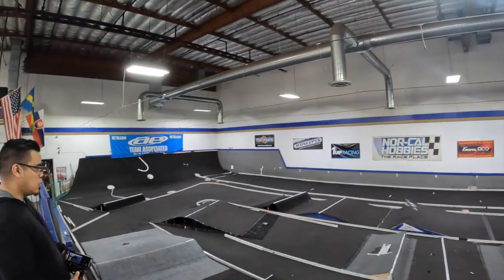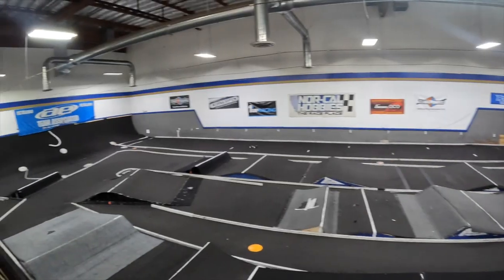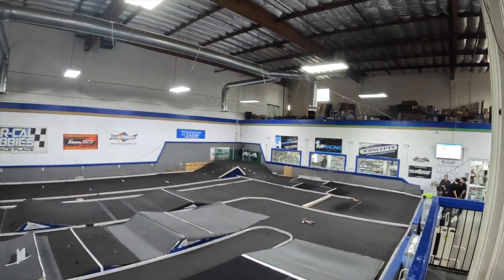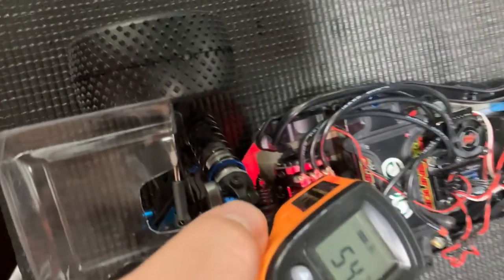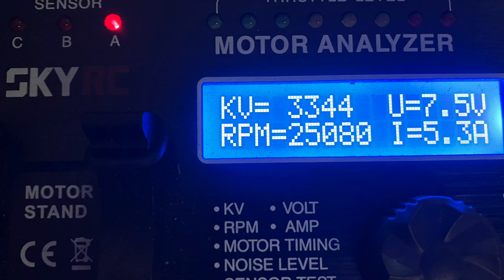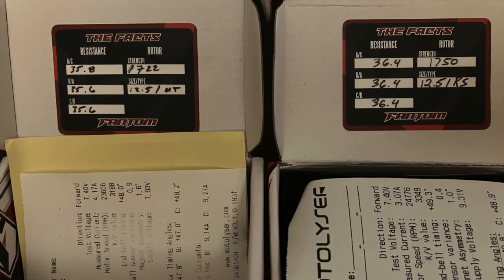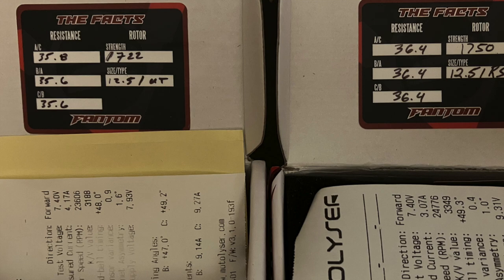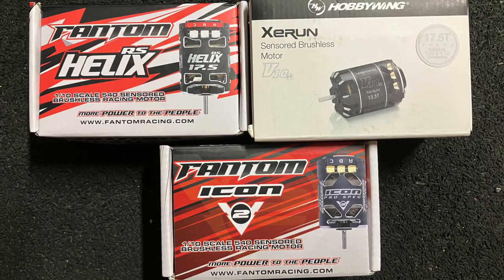Thoughts: 17.5T Fantom Icon V2 vs Fantom Helix RS vs Hobbywing V10 G4 motor in Team Associated B6.3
Other Recommendations:

Hobbywig Electronics
Tekin
Castle Creations
Team Powers
Gens Ace
Gorilla Tape
Kobalt Pliers
Craftsman Pliers
Craftsman wrench
Savox Servo
Proline Bodies
Proline Tires
JConcepts Bodies
DE Wheels
WD-40
Dremel 4000